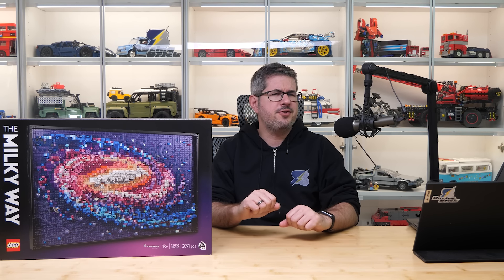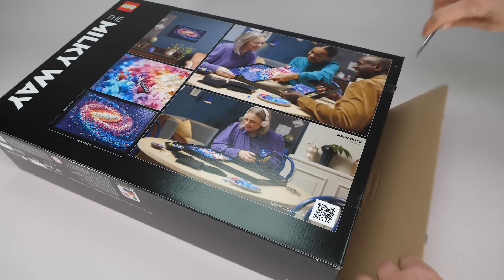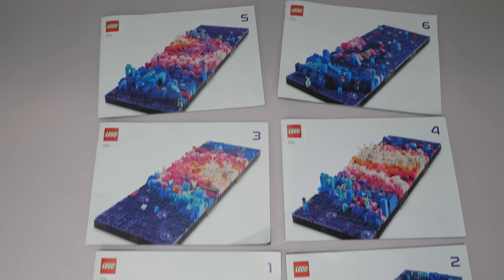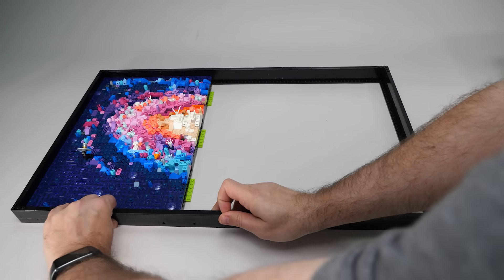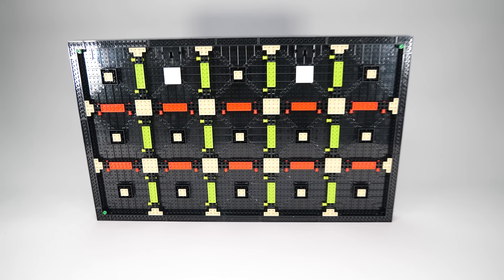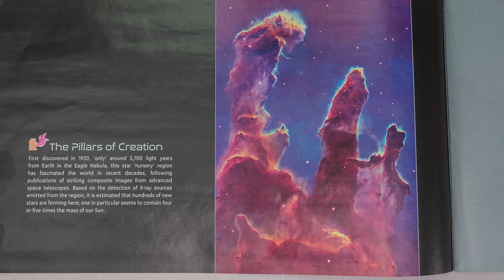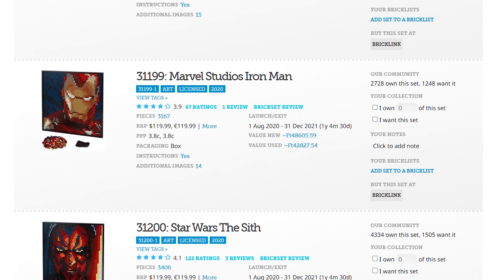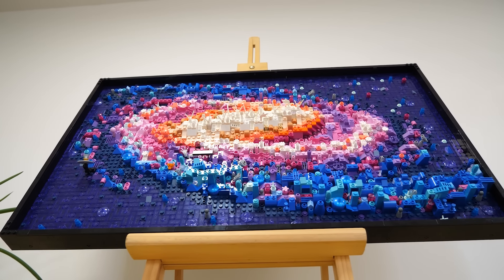Building LEGO stars out of helmets, whisks & brushes? Art 31212 The Milky Way Galaxy review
This is my detailed building review of the LEGO Art 31212 The Milky Way Galaxy set